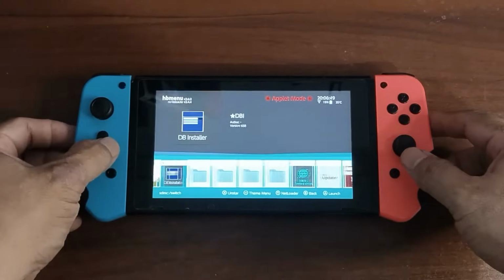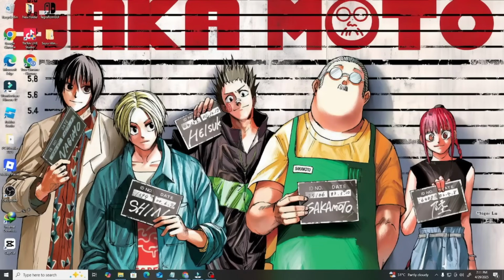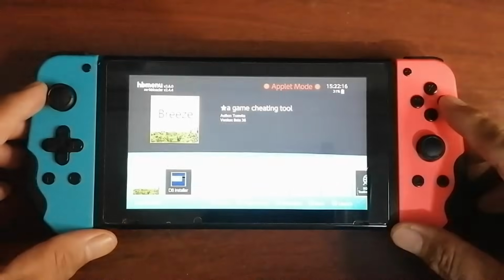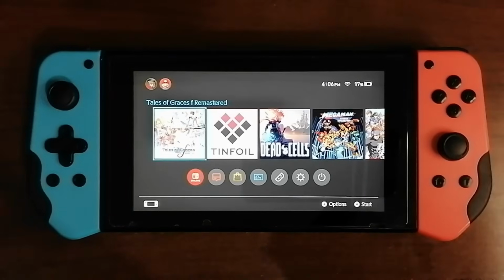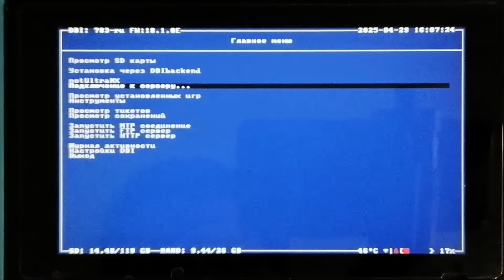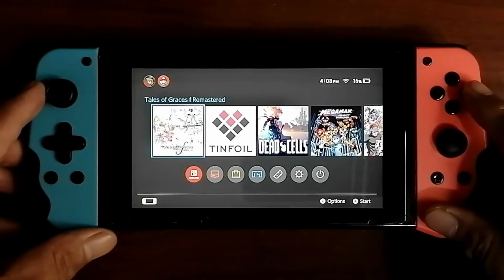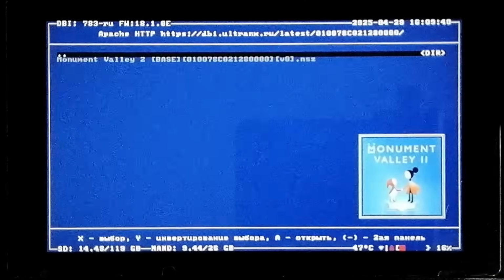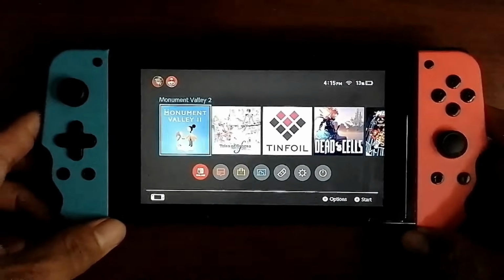How To Add UltraNX Free Shop In DBI Nintendo Switch Easy Tutorial 2025